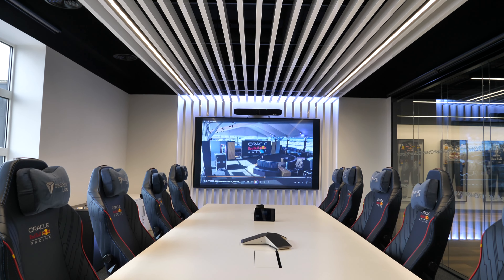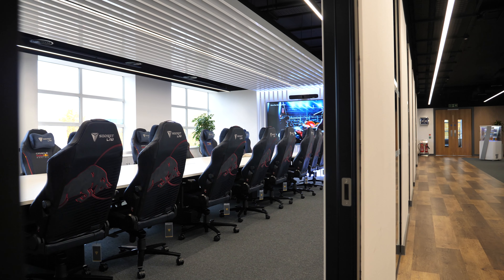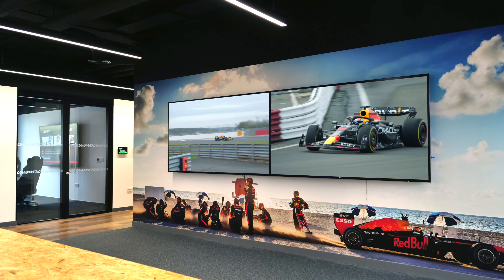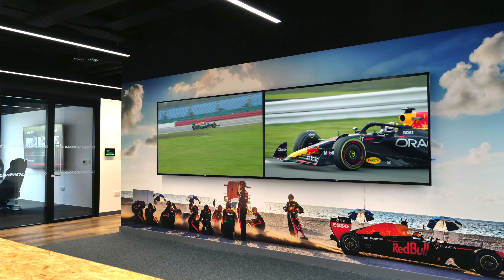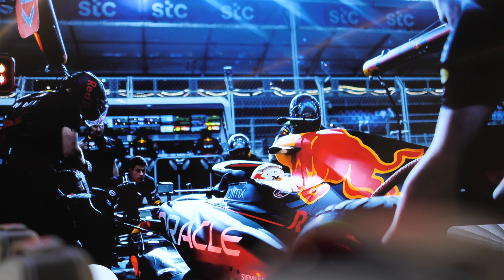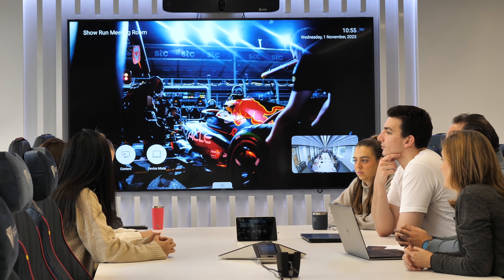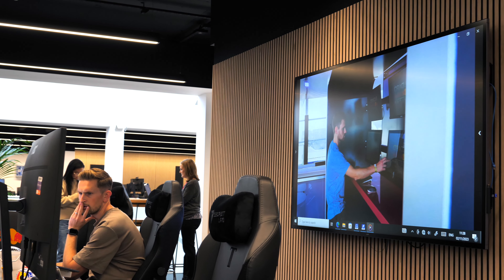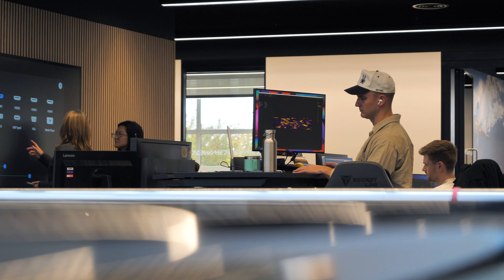Accelerating teamwork for Oracle Red Bull Racing Marketing Team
Philips Professional Displays bring interactive collaboration experiences for Oracle Red Bull Racing Marketing Team